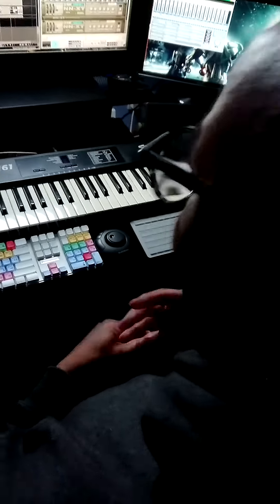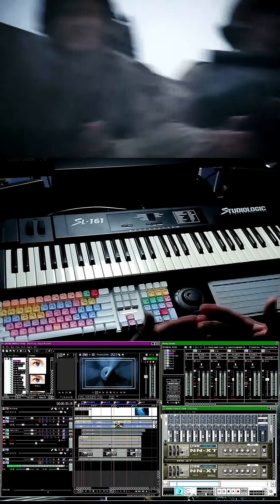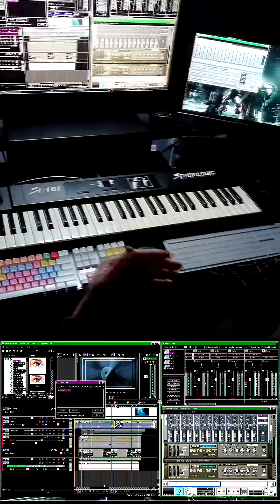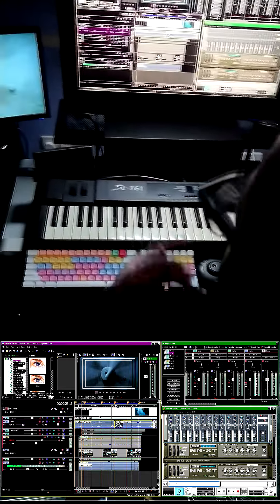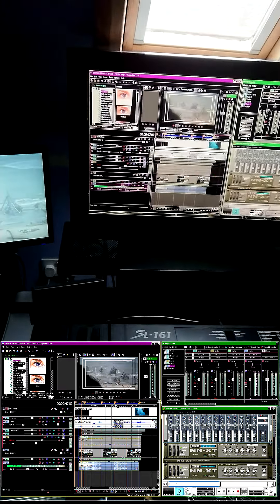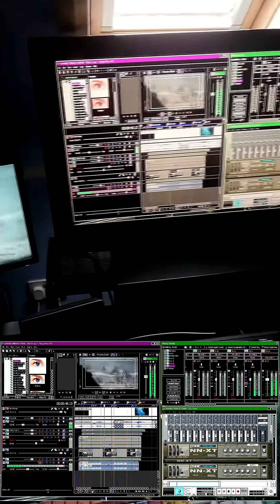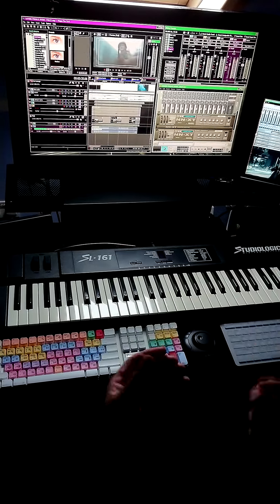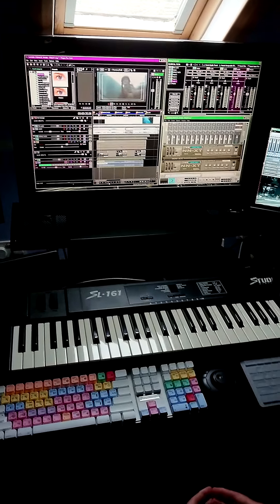Adding Foley & SFX Using DAW in Real Time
Creative Filmmaker, Photographer & Music Producer @edmahoo_official8505  @edmahooartist7373 gives you breakdown on how he applies Foley and SFX to his film edits.

WARNING: Contains Disturbing Images!

Using a snippet from the movie Saving Private Ryan, he explains the complexity of step-timing audio samples/Foley, especially in film action sequences to recording them live via his DAW software... What might have taken him hours to create, takes as long as the scene he's applying the Foley/SFX to.